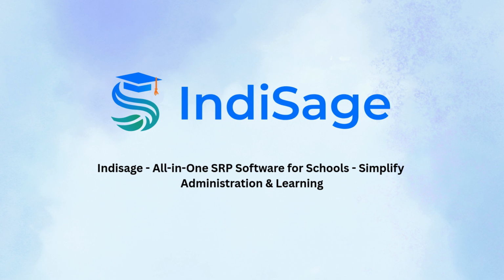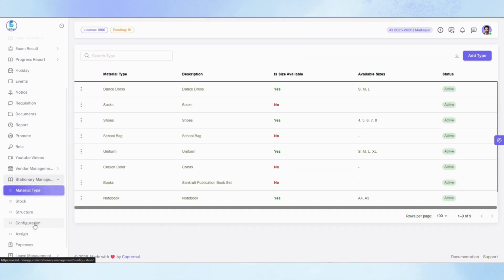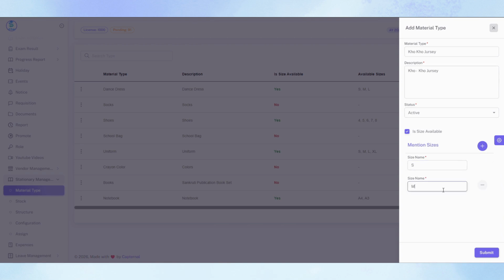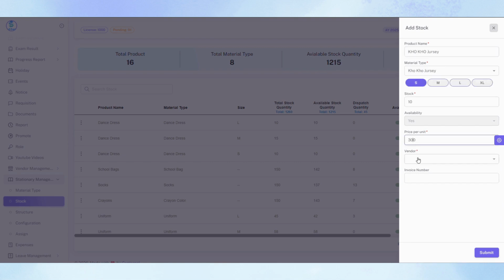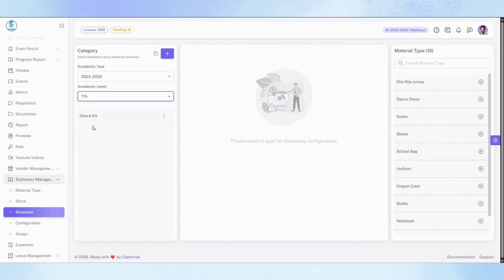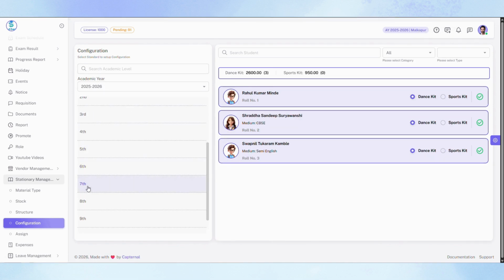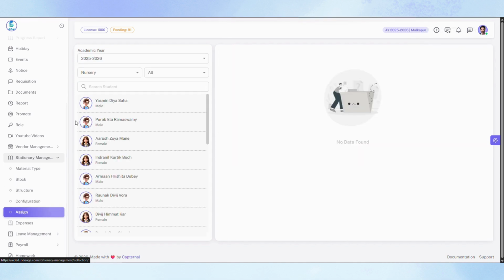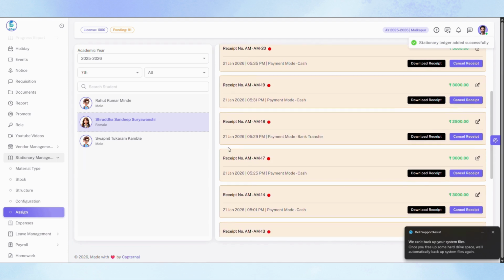How to Use Stationery Management in Indisage | Step-by-Step Tutorial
In this video, we explain how to use the Stationery (Stationary) Management Module in the Indisage application to manage office stationery and consumables efficiently.

Learn how to add items, track stock, issue stationery to employees or departments, manage inventory levels, and generate usage reports using Indisage.

This tutorial is useful for administrators, HR teams, office managers, and operations staff using Indisage for internal resource and inventory management.

📌 Topics Covered:

✔ Stationery item setup
✔ Stock entry & inventory tracking
✔ Issue & return process
✔ Department / employee-wise allocation
✔ Minimum stock alerts
✔ Stationery usage & stock reports

Indisage stationery management

stationary management software

Indisage inventory module

office stationery tracking

stationery stock management

Indisage tutorial

office supplies management

business application training

enterprise software Indisage